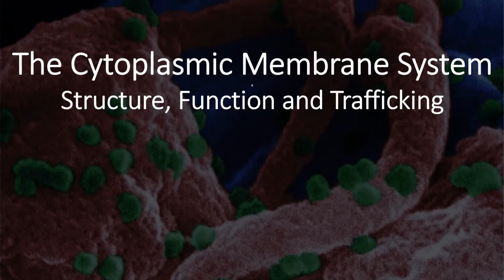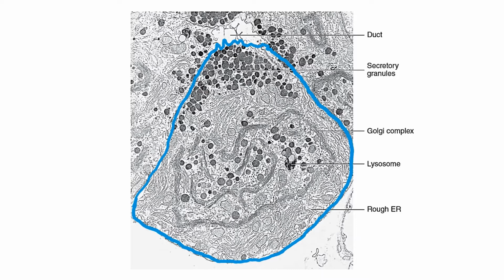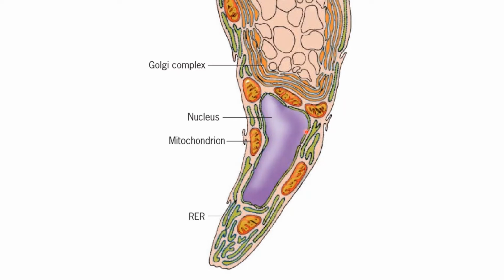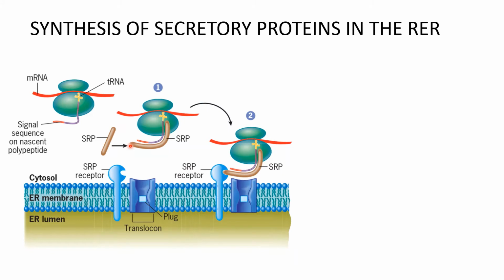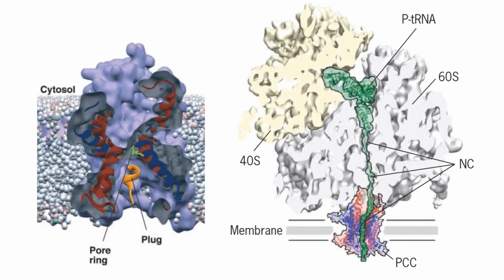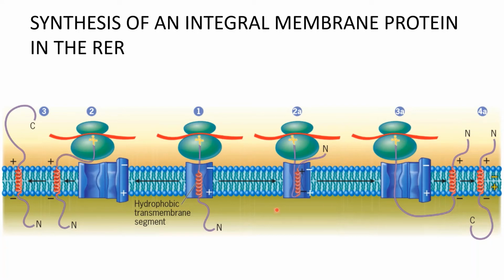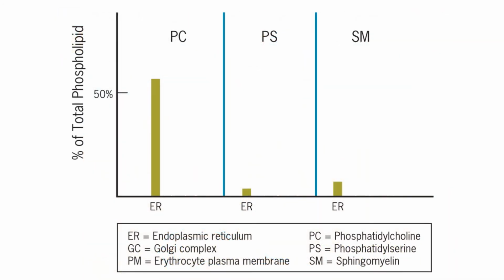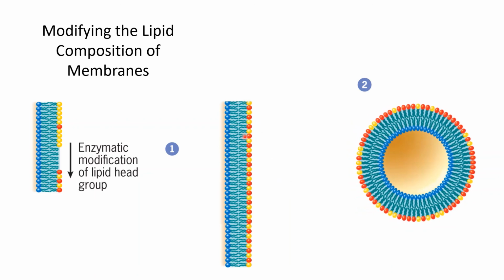41 BIOL 105 The Endoplasmic Reticulum